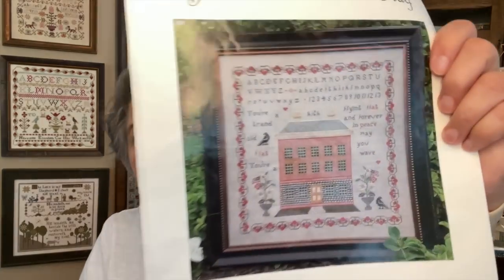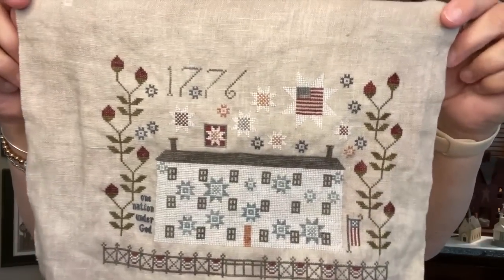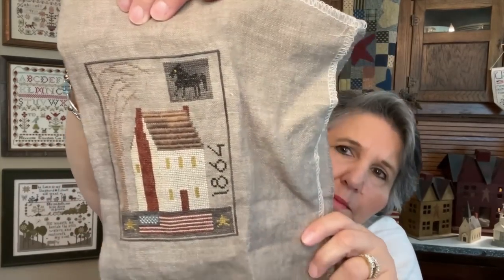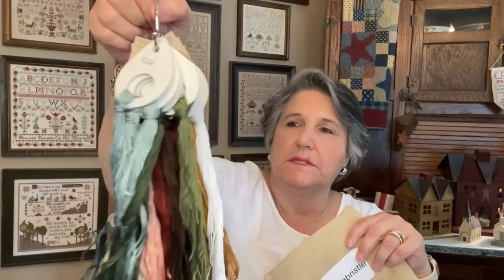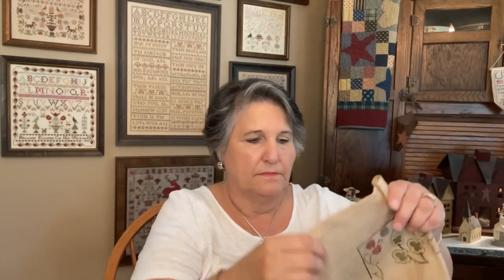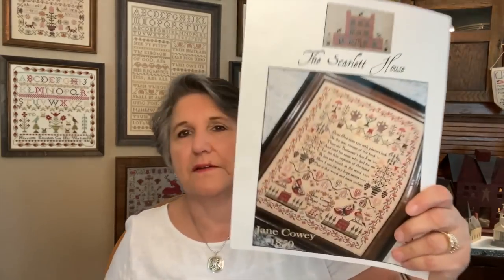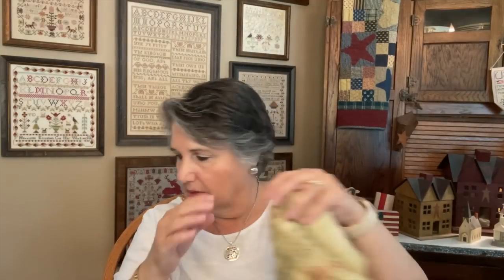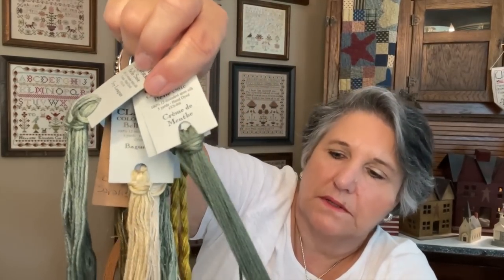Saltbox Stitcher [Episode 73] "More Finishes..."